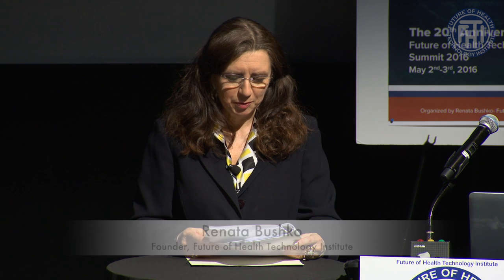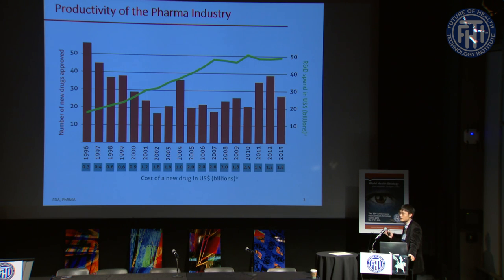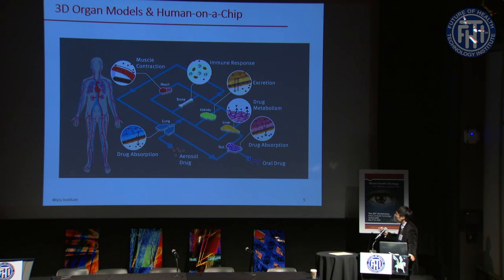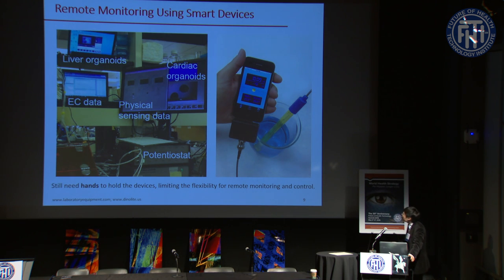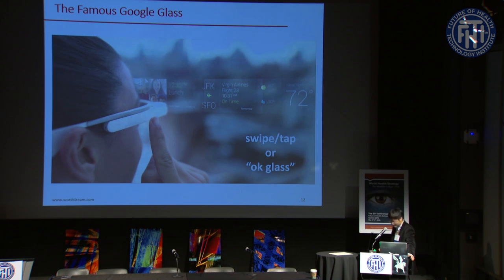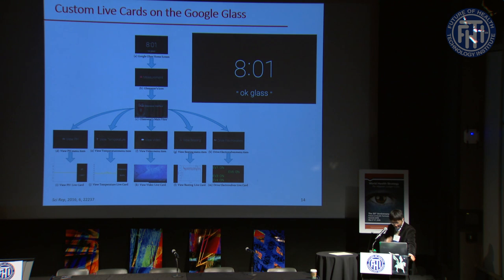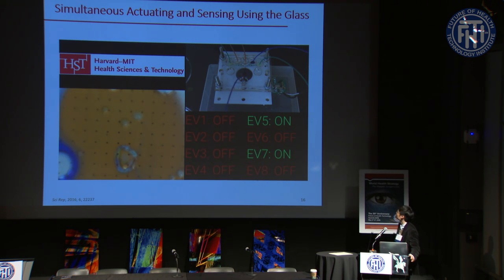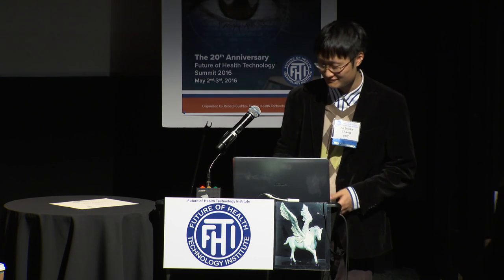Yu Shrike Zhang 20th FHTI Project Recognition Google Glass remote integration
How can Google Glass remotely integrate with microfluidic biosensors and actuators?
Yu Shrike Zhang Ph.D. Instructor of Medicine, Associate Bioengineer, Brigham and Women's Hospital, Harvard Medical School, Harvard-MIT Division of Health Sciences and Technology
Wyss Institute for Biologically Inspired Engineering
At 20th Future of Health Technology Summit at MIT produced by FHTI / Renata Bushko
Part of World Health Strategy eBook Ed. Renata G. Bushko